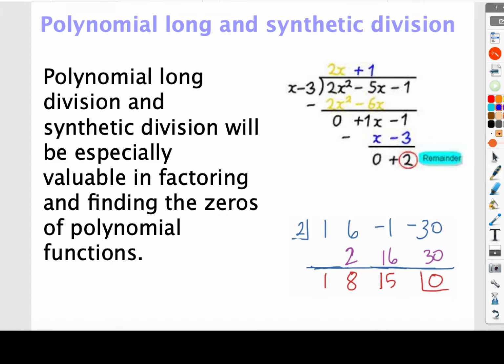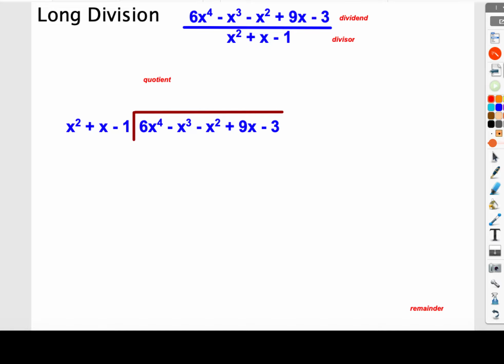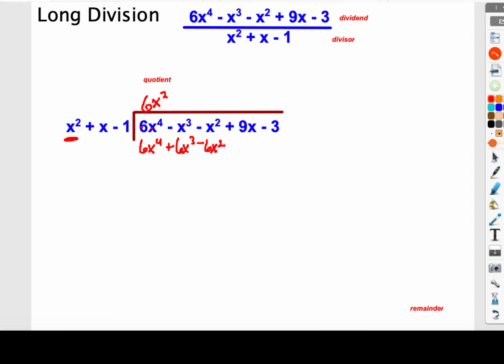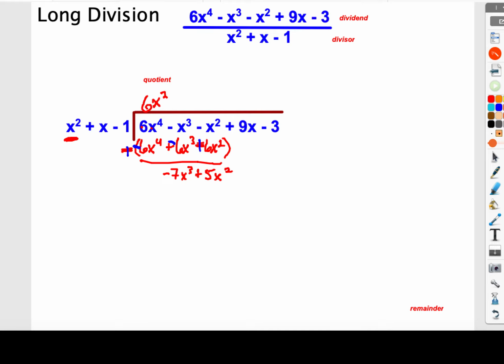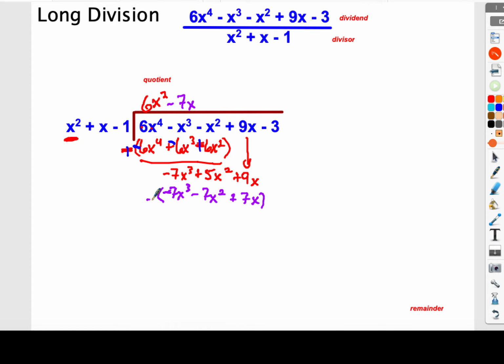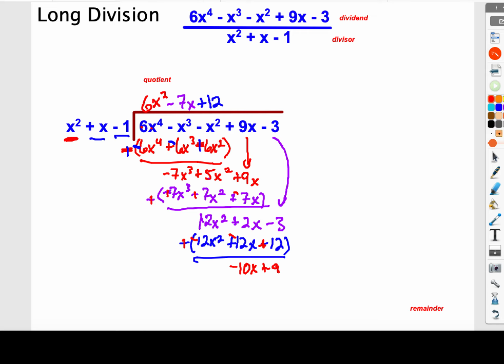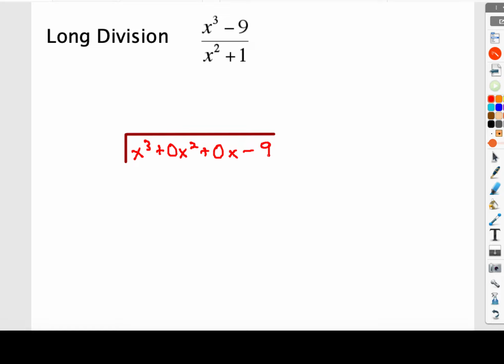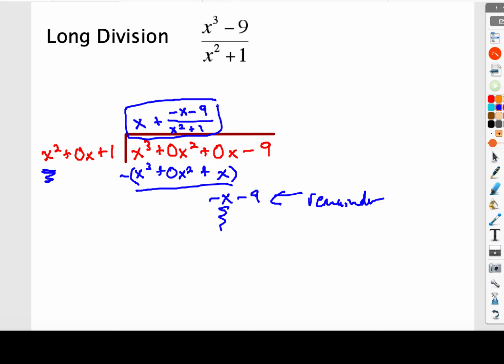Polynomial Long Division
A review of polynomial long division for PreCalc level students.